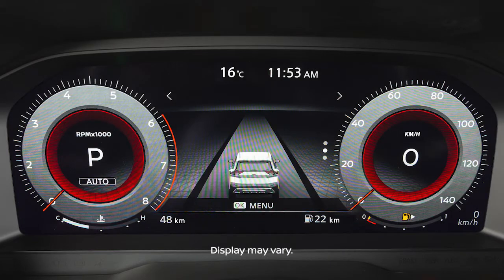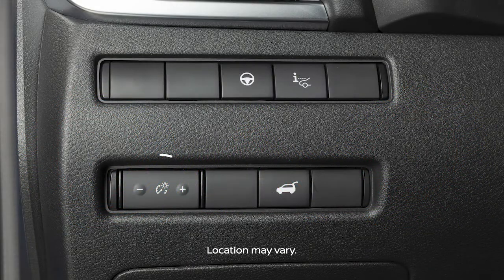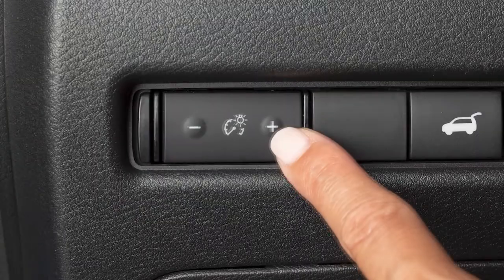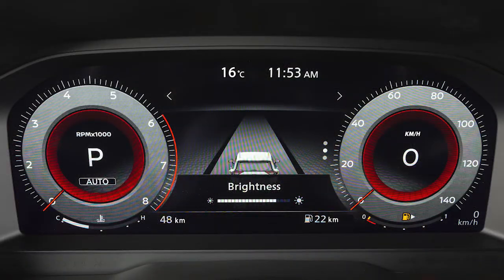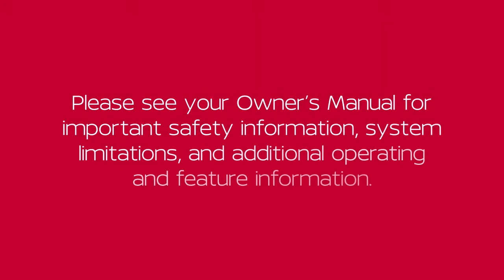2021 Nissan Murano - Instrument Brightness Control